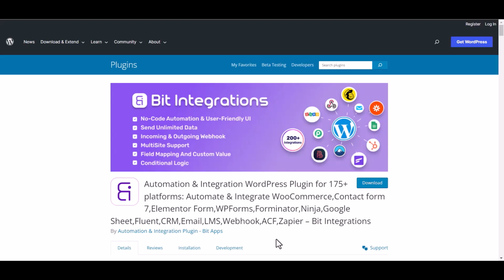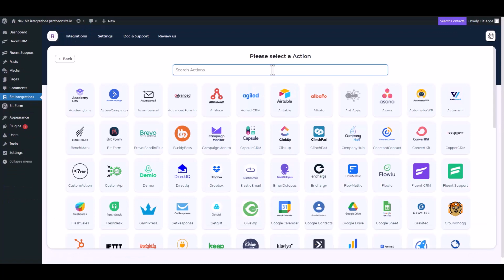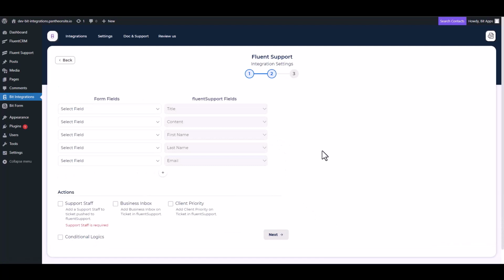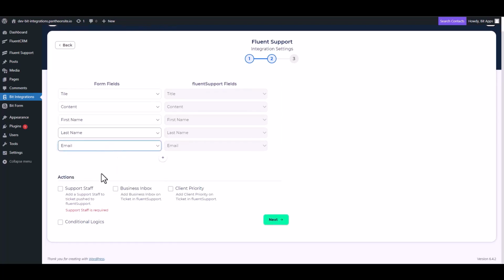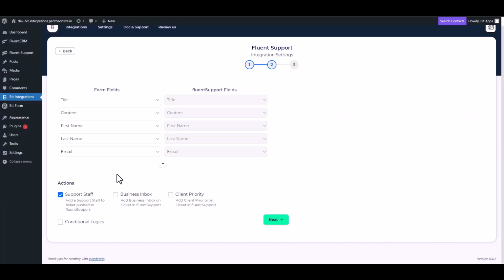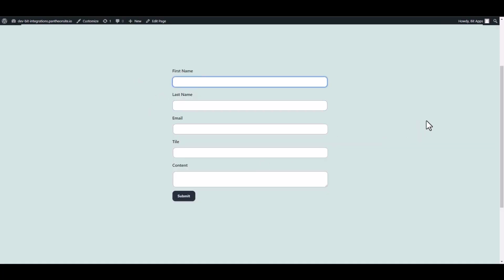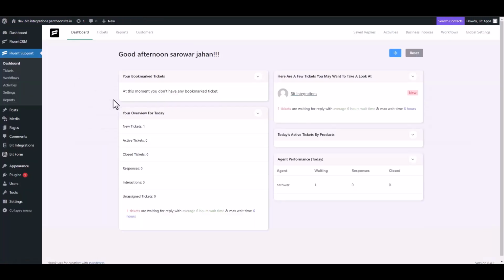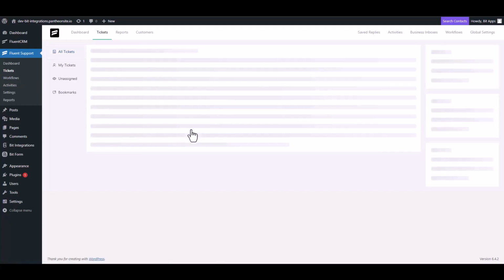Integrating Tripetto Form with Fluent Support | Step-by-Step Tutorial | Bit Integrations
🔗 Ready to streamline your customer support experience? Join us on our YouTube channel for an in-depth tutorial where we unveil the seamless integration of Tripetto Formwith Fluent Support, a powerful customer support and ticketing system for WordPress. Learn how to effortlessly connect these two tools using the Bit Integrations WordPress plugin.

Follow along as we guide you through the step-by-step process of integrating Tripetto Form with Fluent Support, enabling you to harness the combined power of both tools for efficient form creation and customer support. Say goodbye to manual data transfers and welcome automated workflows for improved efficiency in managing your customer inquiries.

Key Highlights:
✅ In-depth walkthrough for integrating Tripetto Form with Fluent Support using Bit Integrations for WordPress.

Whether you're a support agent, business owner, or WordPress enthusiast, this integration empowers you to seamlessly merge Tripetto Form with Fluent Support. Watch now to revolutionize your customer support efforts!